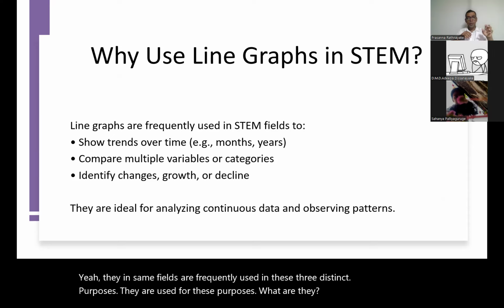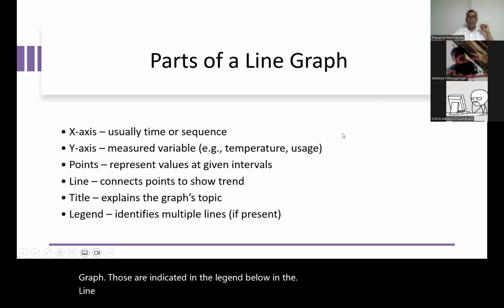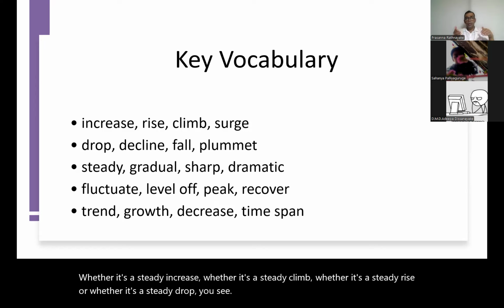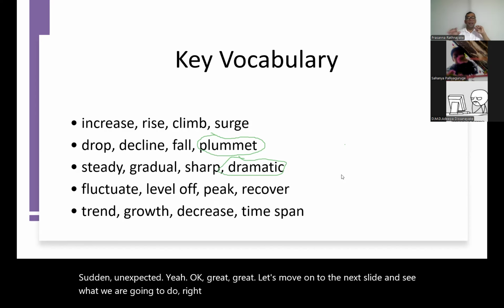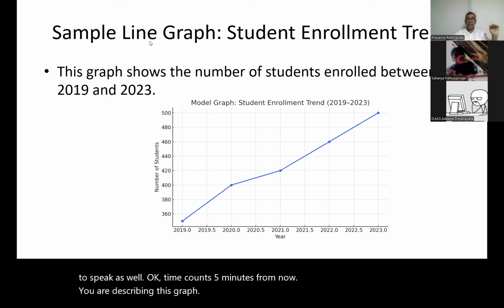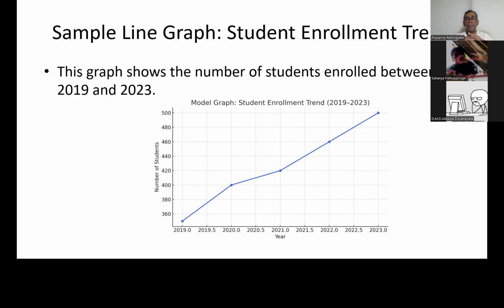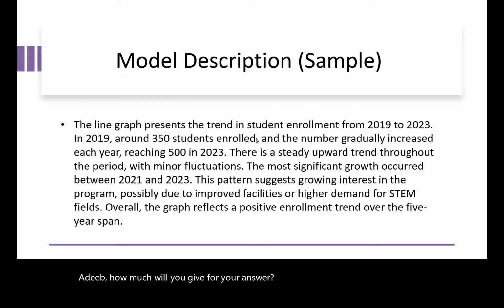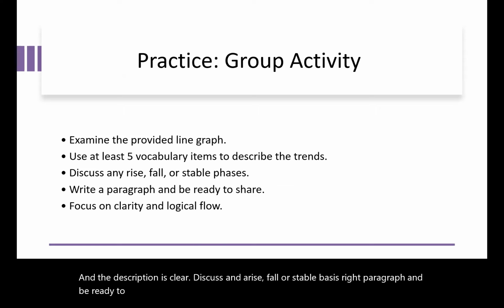Graph Descriptions LINE GRAPHS A